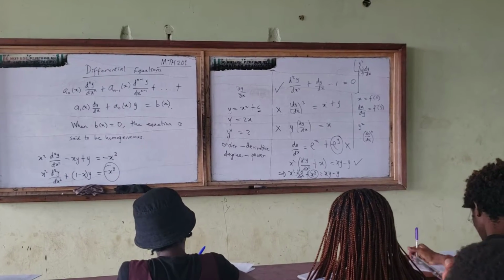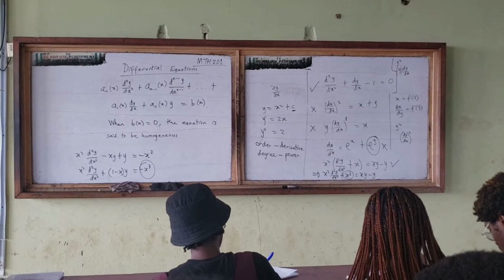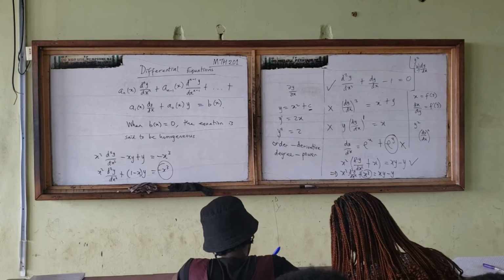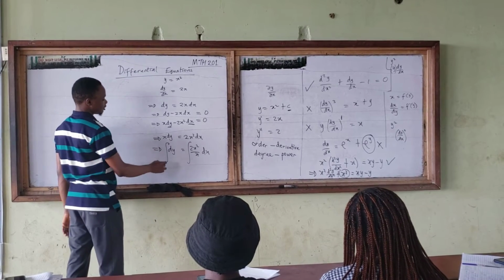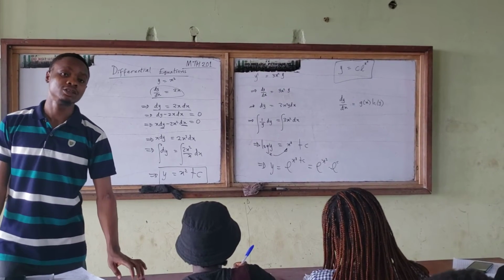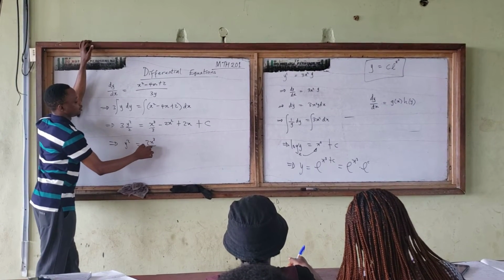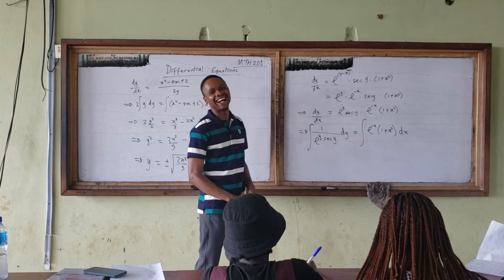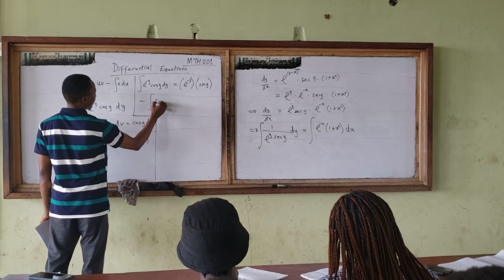MTH 201: Review of Ordinary Differential Equations 2